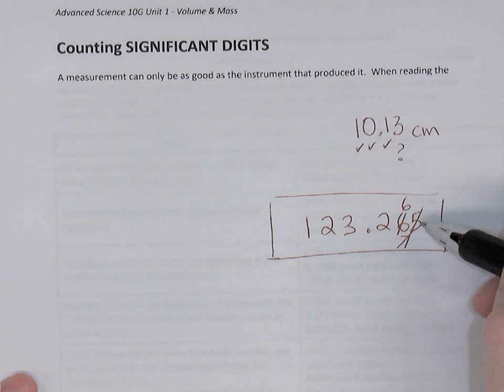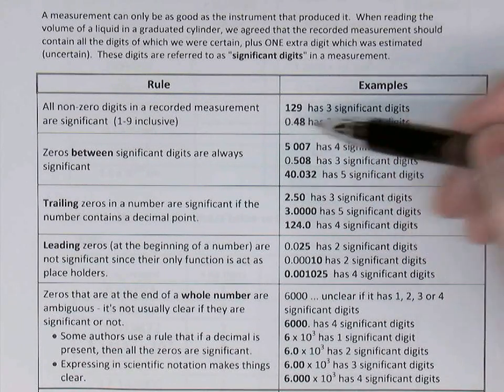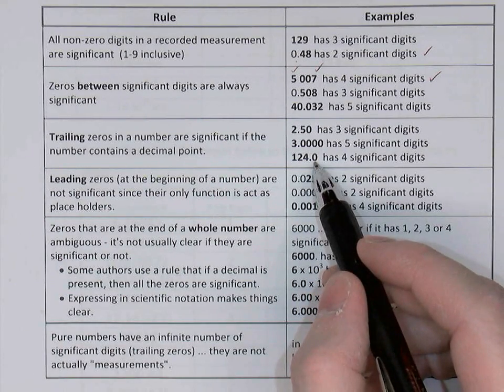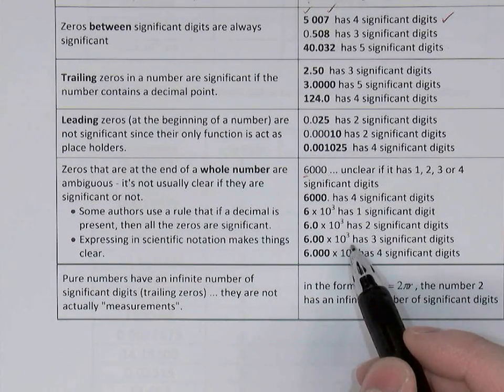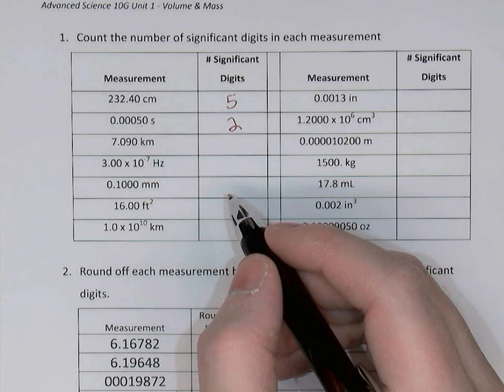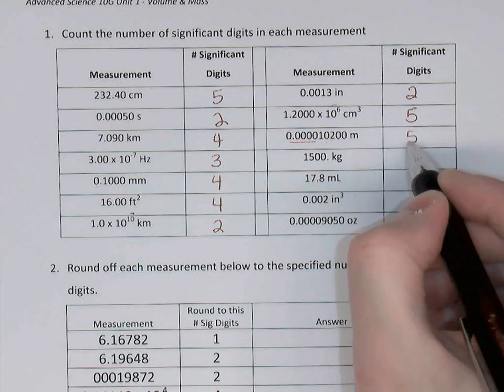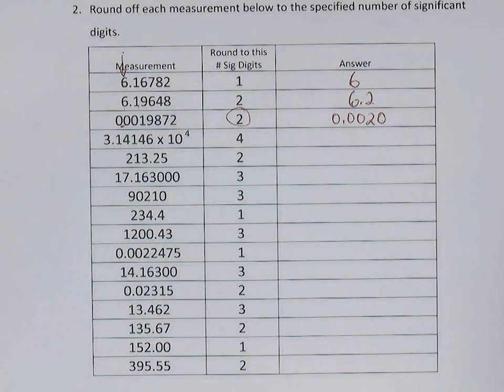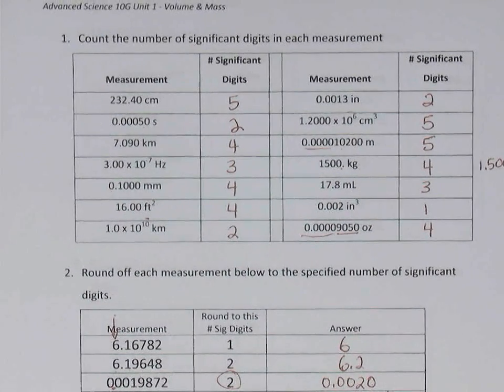Counting Significant Digits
I define significant digits and discuss how to count them in measurements.